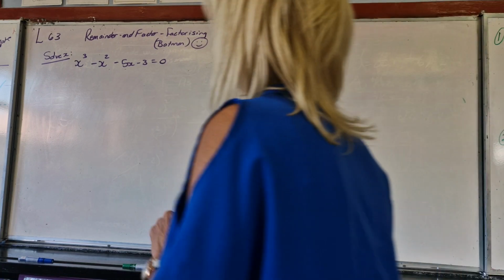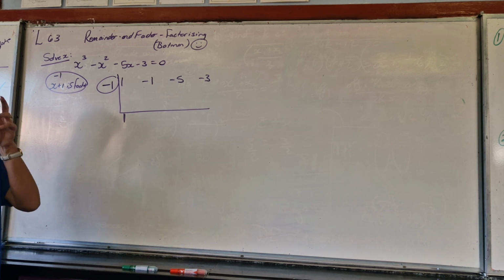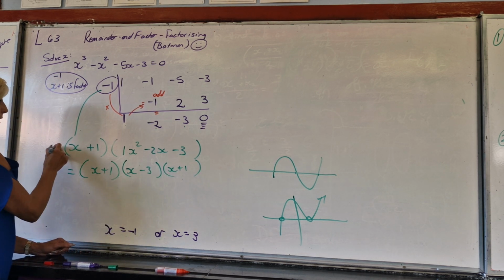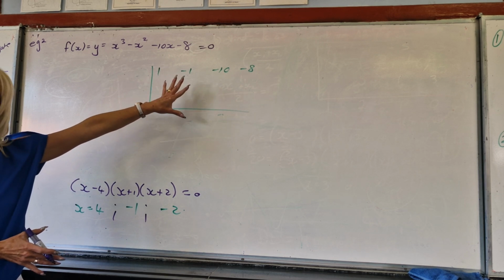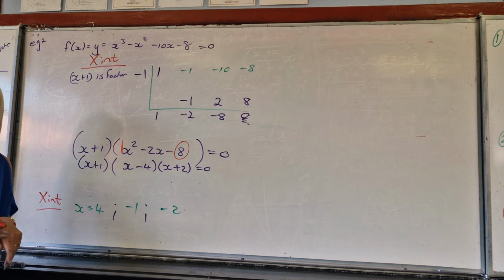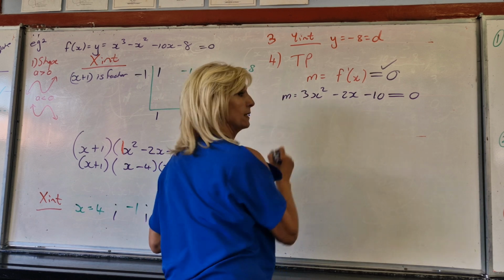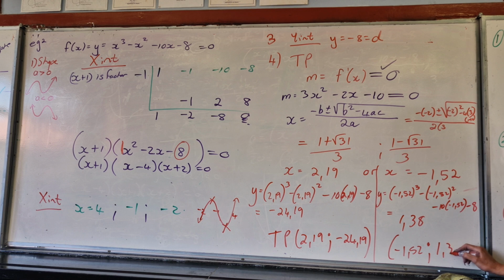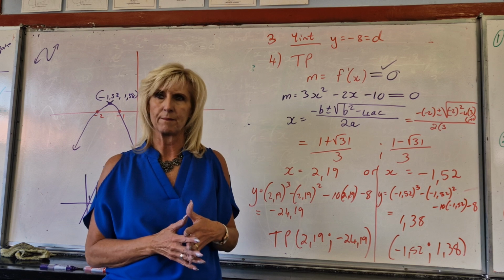Allies Mathematics - GR12 - Lesson 63 - Remainder and factor